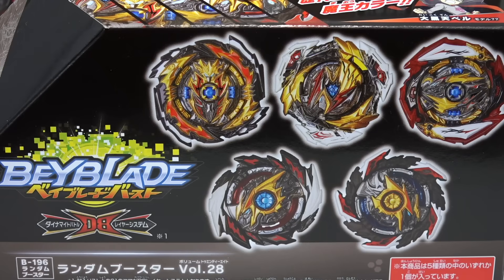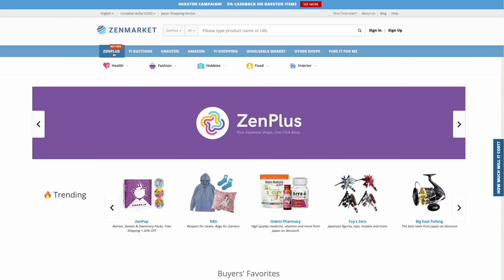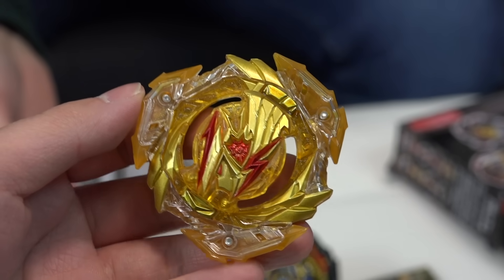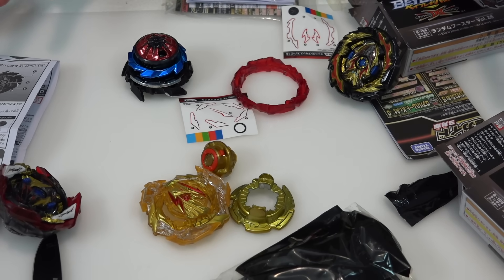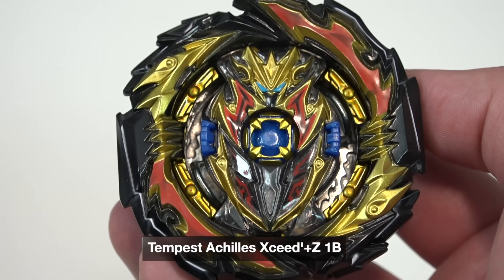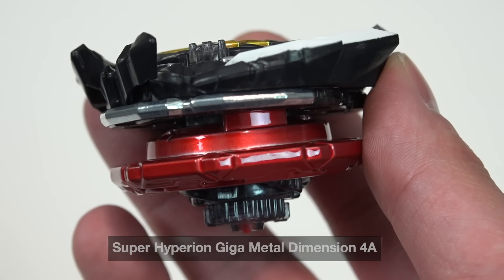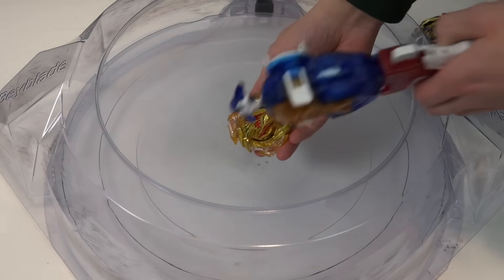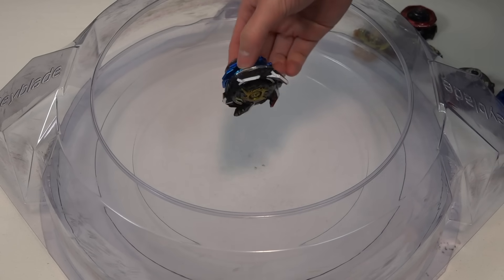WE GOT THE SECRET RARE! | GOLD Ultimate Valkyrie & Random Booster Vol. 28 Unboxing | Beyblade Burst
We got REALLY LUCKY with this release! Random Booster Vol 28 releases the main components of Beys that were used by previous main characters in Beyblade Burst. Not only do you typically need some luck to pull the exact Bey you want, but there's an even smaller chance of getting the secret rare Ultimate Valkyrie gold version. We usually hunt for these secret rares by buying over a thousand dollars of certain releases to try and look for it, but no need this time! We really got everything in the one full set that we ordered 😂.

What's your opinion of this release? Do you like this RB release? Will you be trying to hunt for that secret rare?

If you want to get your own Random Booster Vol. 28 or other Beyblade Burst products, check out our friends over at ZENMARKET! There's a ton of selection and you're bound to find what you're looking for: